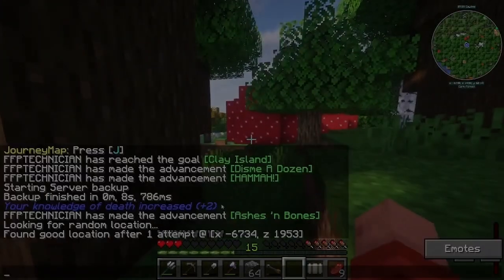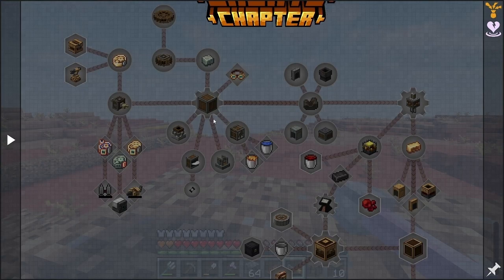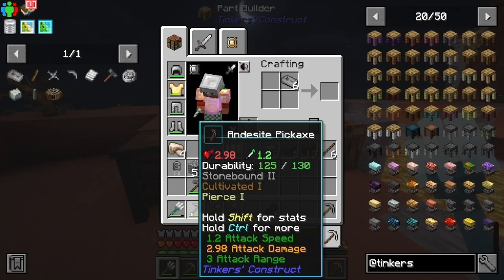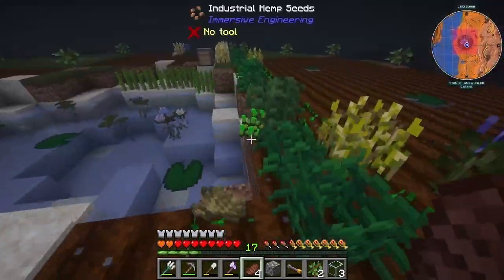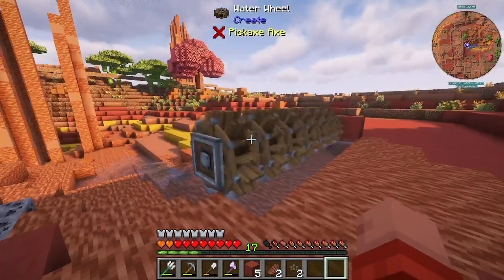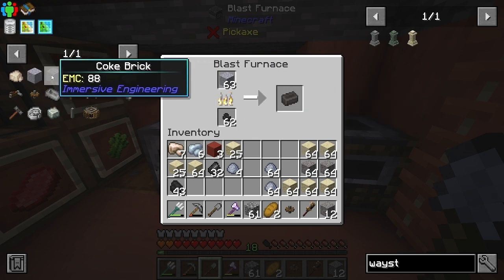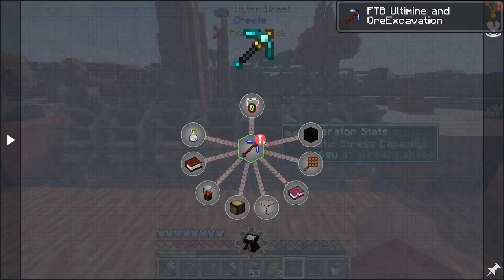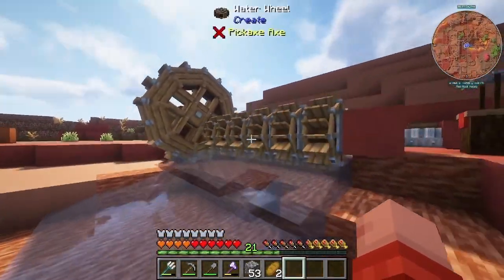Stacia 2 Expert Modded Minecraft Let's Play Episode 4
In this episode we broke ground in mods like Immersive Engineering and Create, not to mention our new friend, the Emerald Muncher!